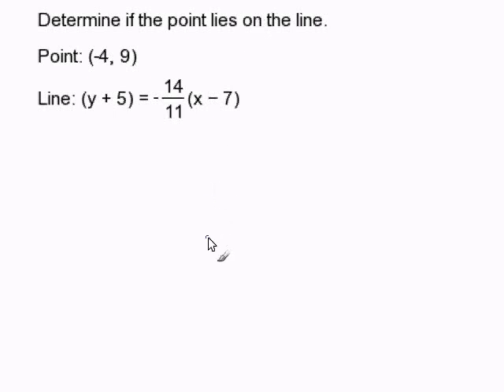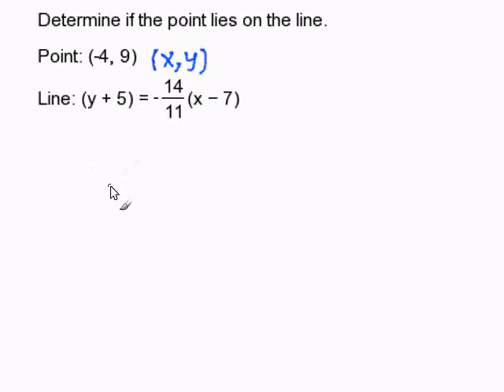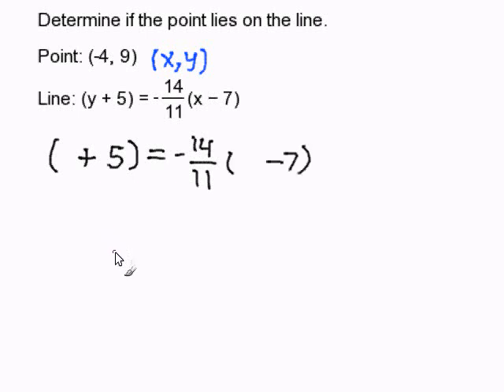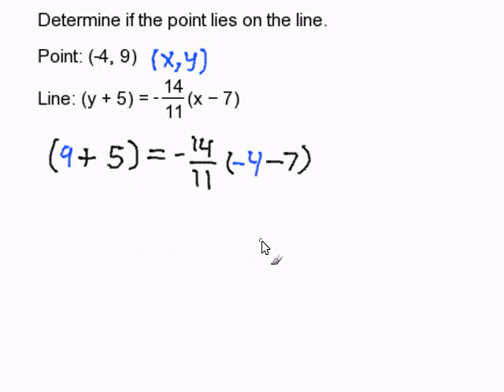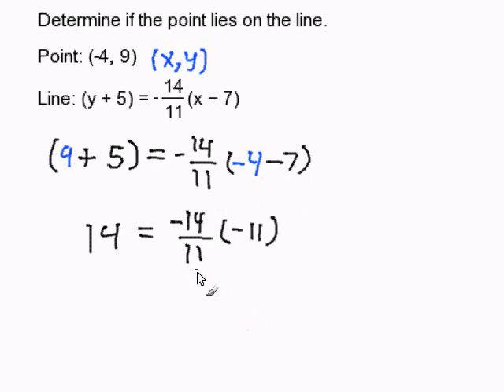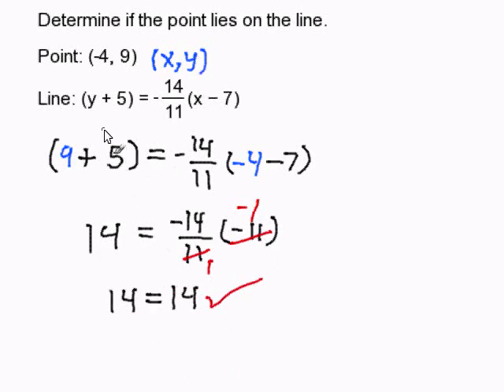Determine if a Point lies on a Line in Point Slope Form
- How to Determine if a Point lies on a Line in Point Slope Form.  For more practice and to create math worksheets, visit Davitily Math Problem Generator at